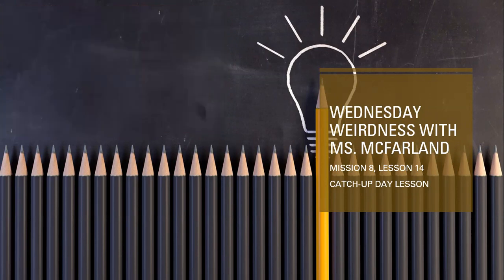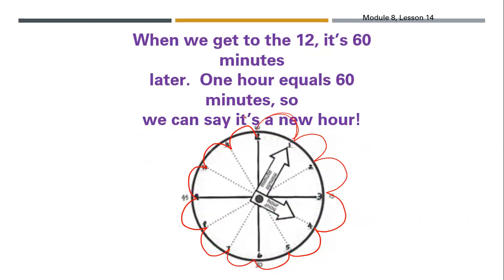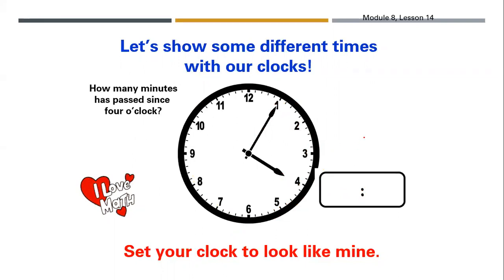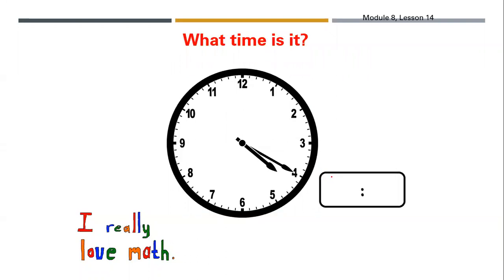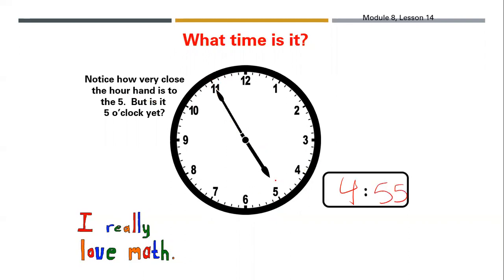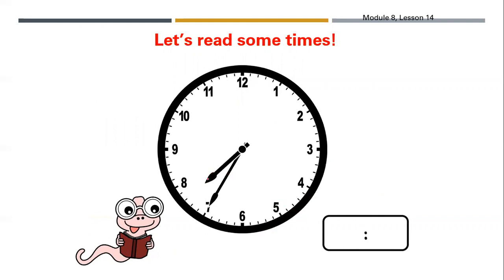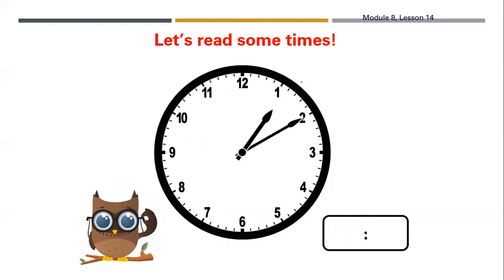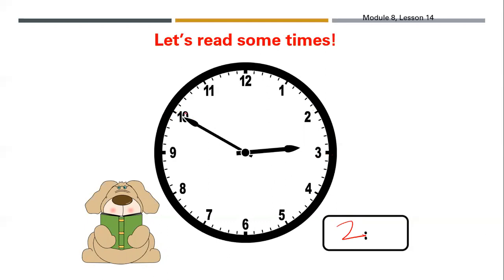5/6 Math Video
Today we are learning more about reading clocks to tell time! Make sure that you have the clock that you made yesterday ready to work as I work!
Mission 8, Lesson 14 (Catch-Up Day)